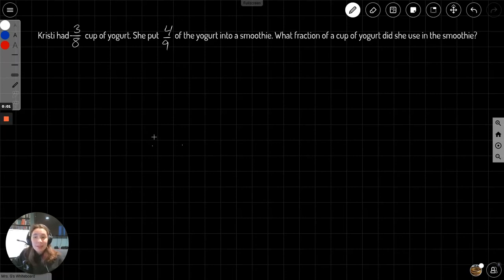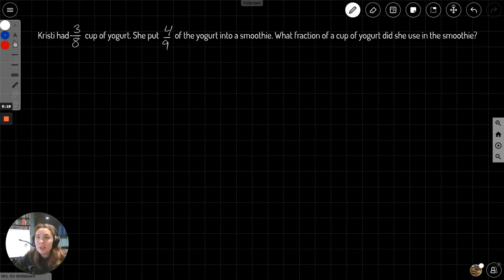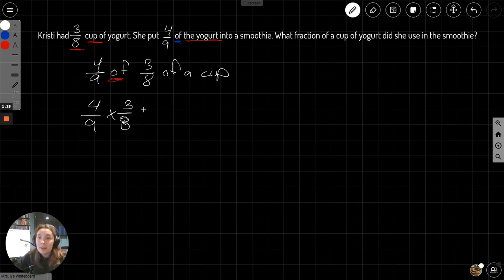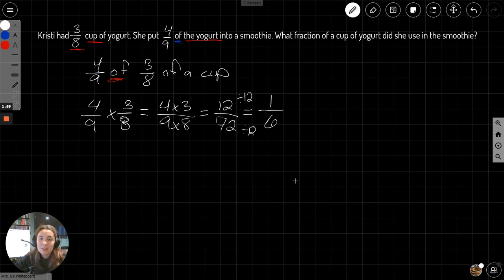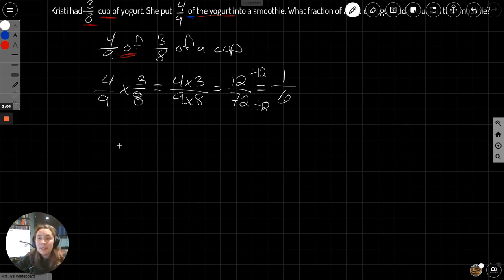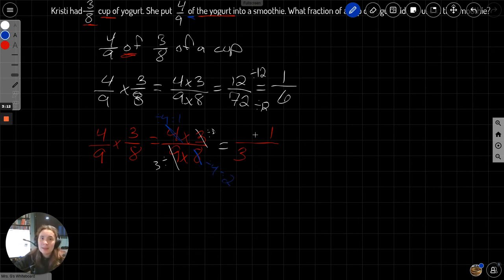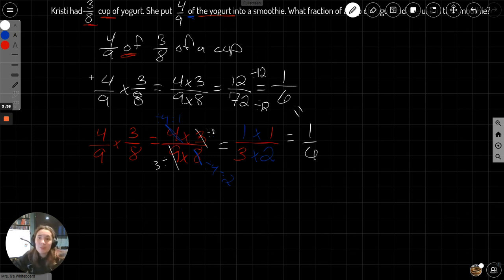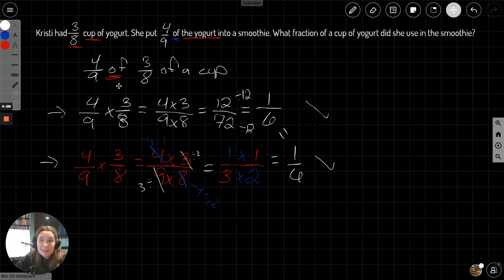5 2 Multiplying Fractions Ex3